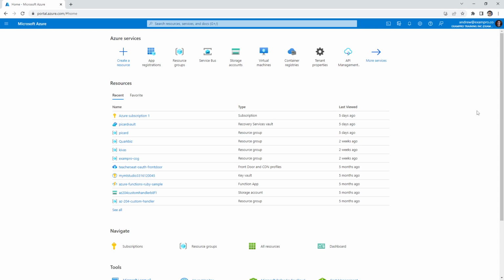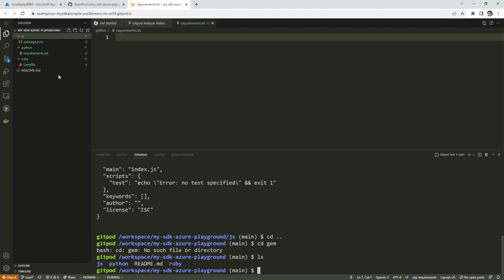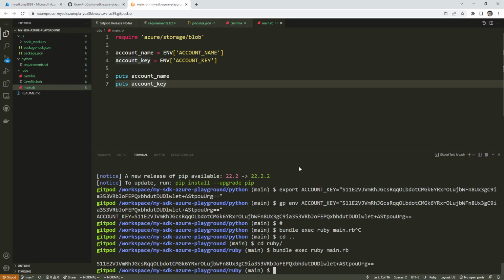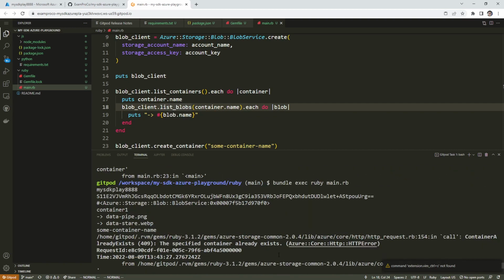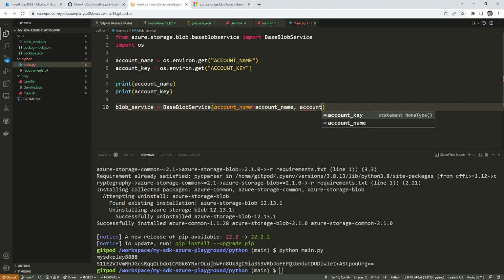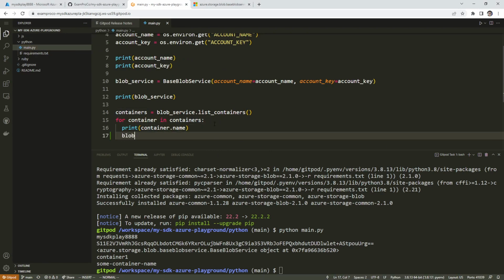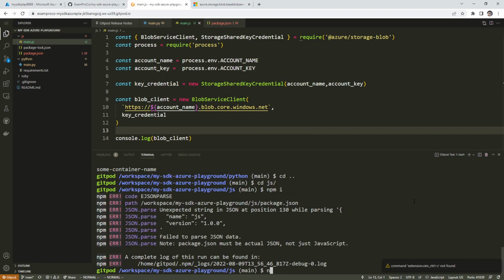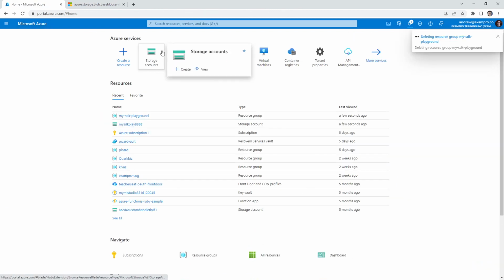Interacting with Azure Storage using an SDK Follow Along - Azure Developer Associate AZ-204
Follow along as we demonstrate how to interact with Azure Storage using an SDK. Learn how to perform common tasks like uploading, downloading, and managing data programmatically.